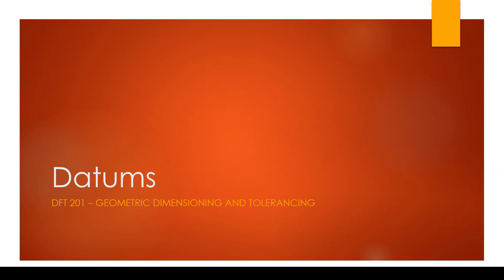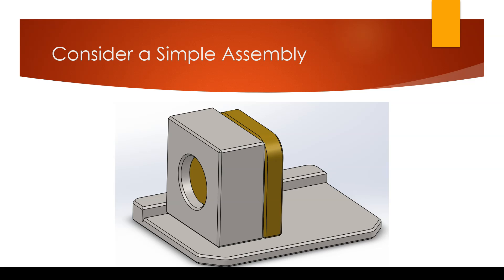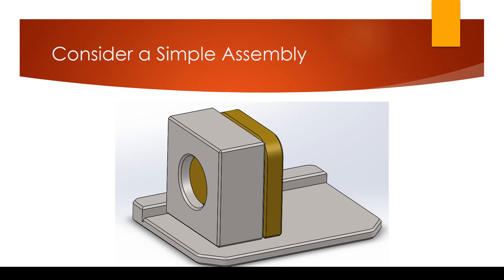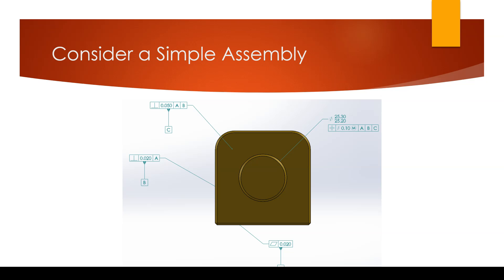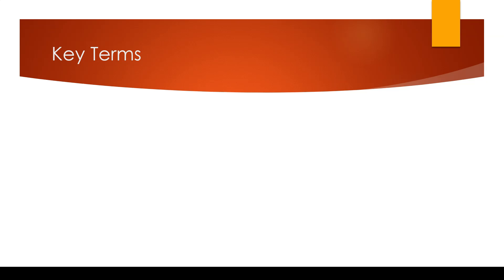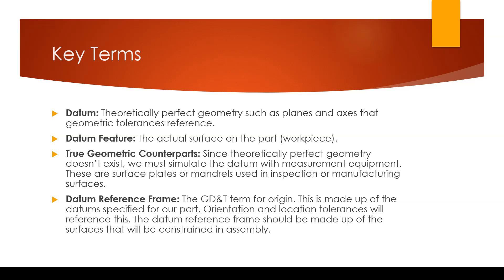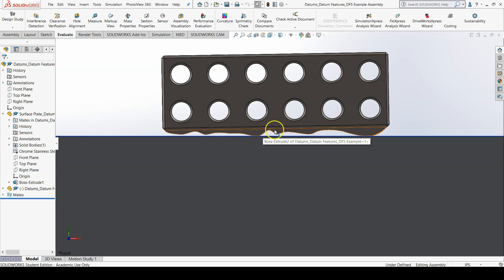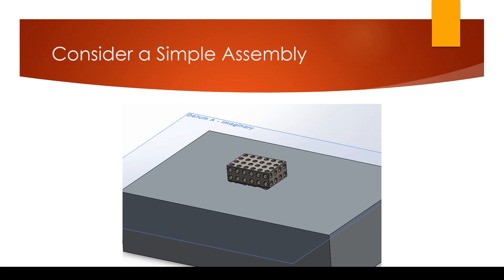Datums Video Lecture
RTC DFT 201 Datums in GD&T